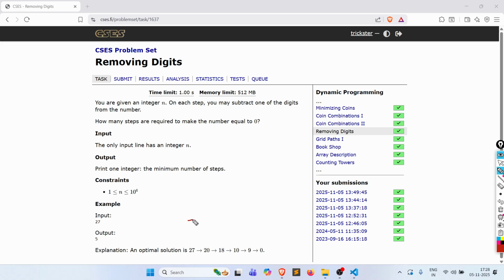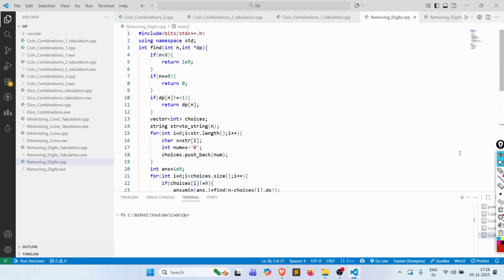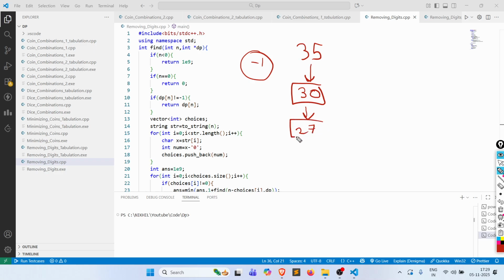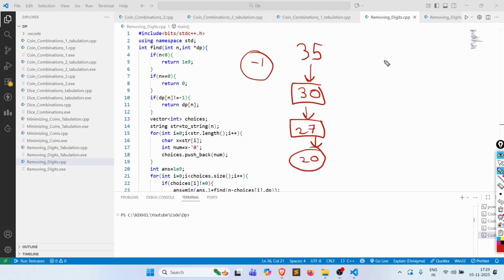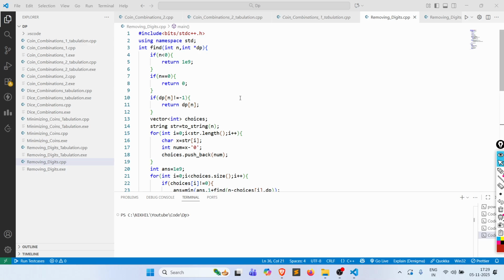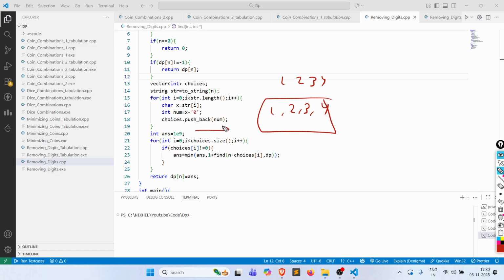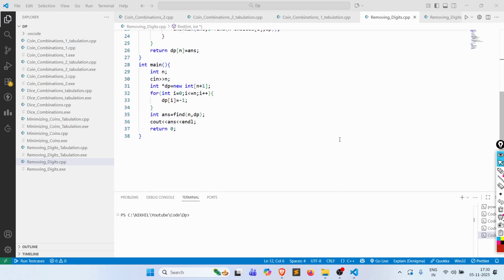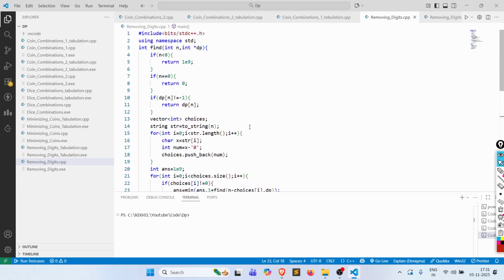CSES DP-5, Removing Digits Recursion